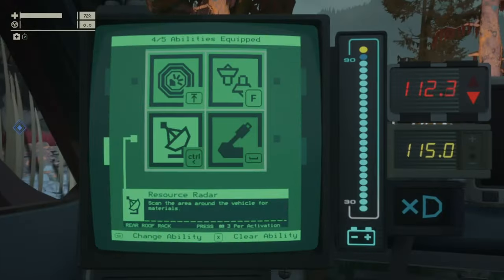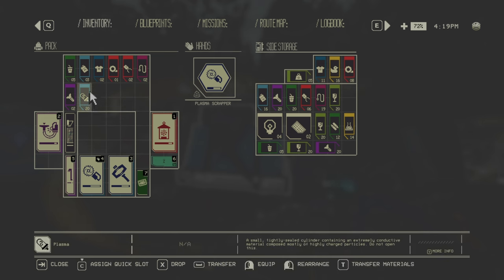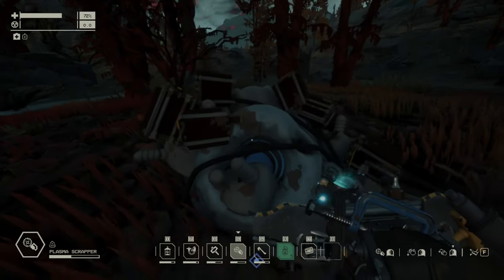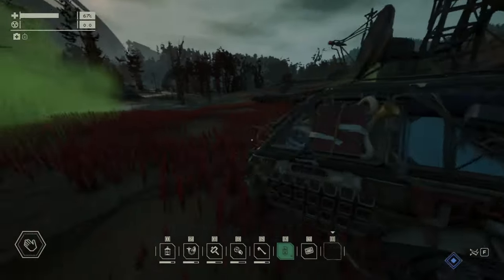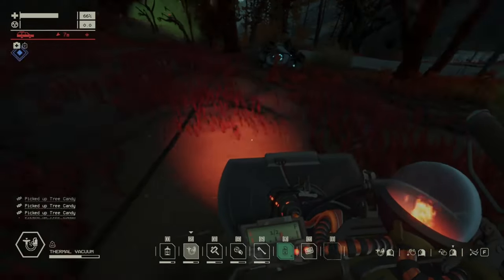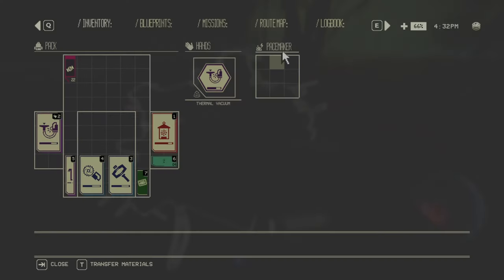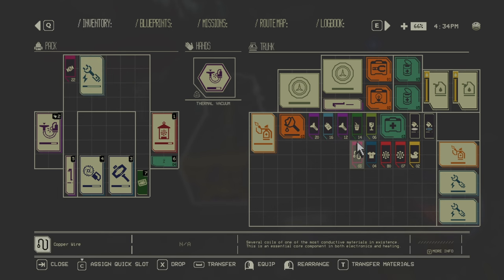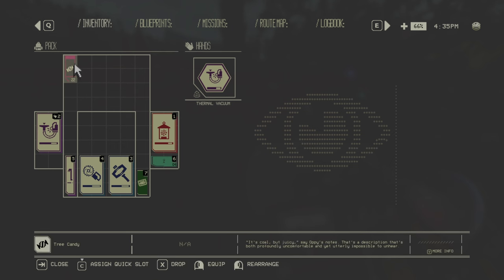Pacific Drive How Peacemaker Works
How To Use The Peacemaker Pacific Drive

This short video will show you how the Peacemaker works and what you can do with it. It's an anomaly that you can find in any of the three zones in the game. You can charge your car battery or you can exchange resources with it. If you do one, you can't do the other one. The best resource exchange I have found so far is Plasma to Tree Candy, I added many other things, but I didn't get anything for any other. You can use it 4-5 times if you didn't charge your battery before. If you play only Zone 1, this is the only way to get Tree Candy and not to visit Zone 2 and loot it there.

00:00 Peacemaker
04:00 Outro